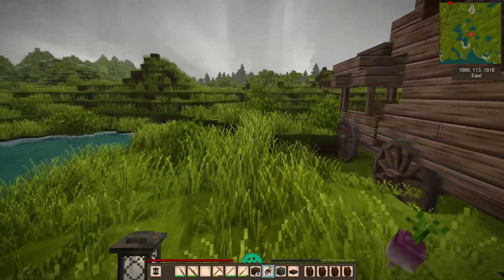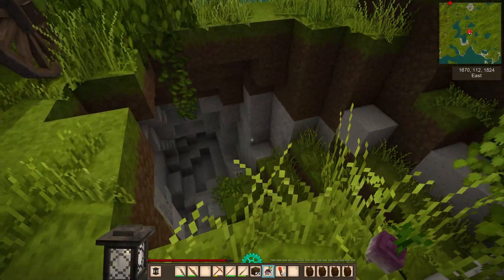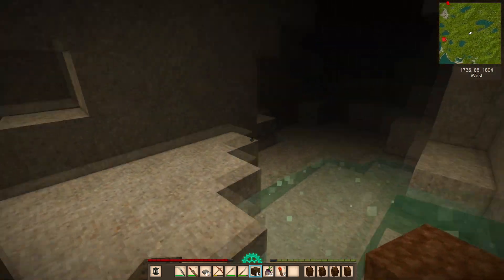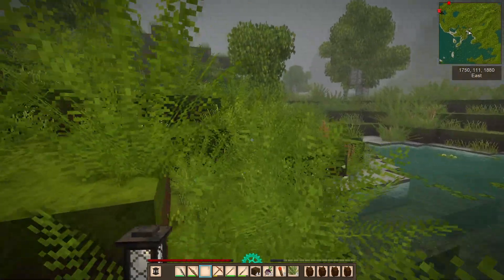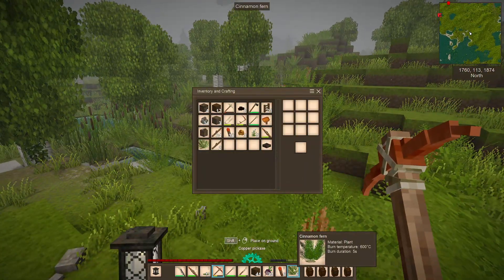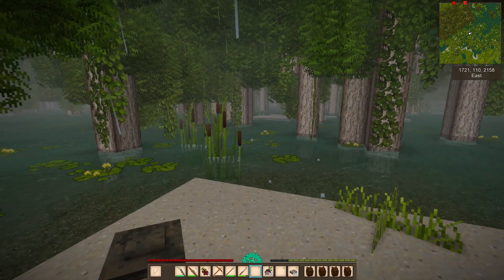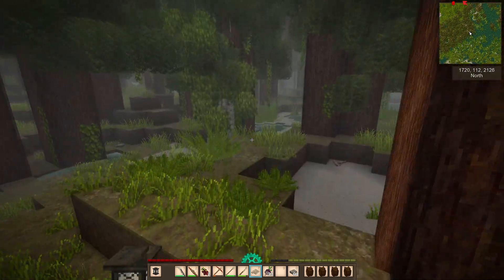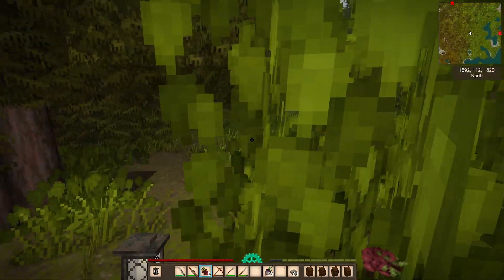Vintage Story 1.17 E99 Just Enjoying Some Gentle Exploration & Finding Tin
Exploring Vintage Story 1.17 in A Survival world.
I am using this world to test Vintage Story Updates at an early stage.